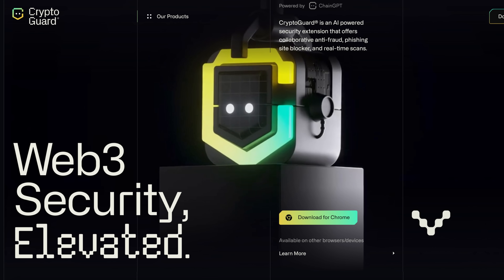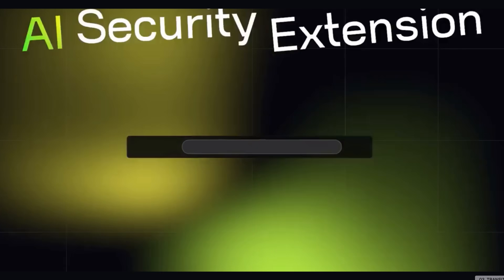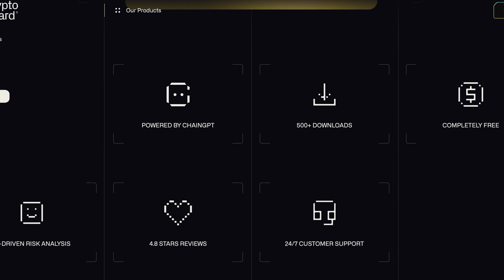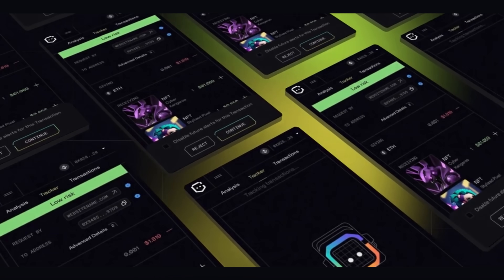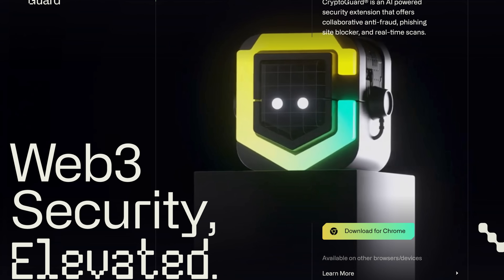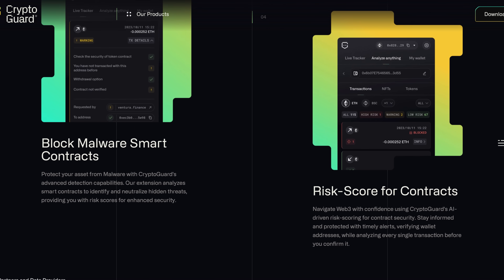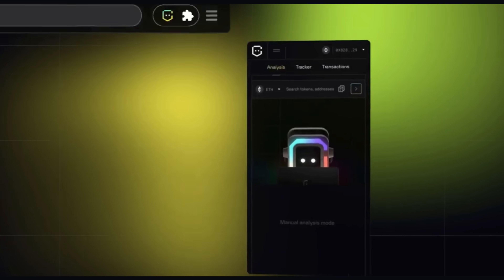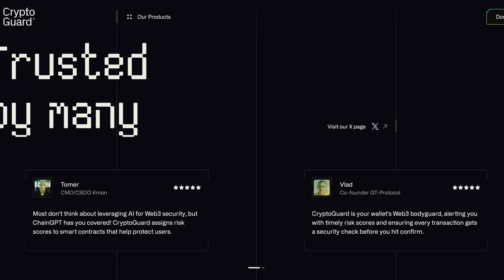Fight Web3 Threats! ChainGPT's CryptoGuard Explained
ChainGPT's CryptoGuard Security Extension is a powerful tool designed to protect your Web3 experience. It safeguards you against phishing scams, malware, unauthorized tracking, and other digital threats that have become common in Web3.

Built with advanced AI algorithms and leveraging insights from leading security providers, CryptoGuard provides the comprehensive protection you need.